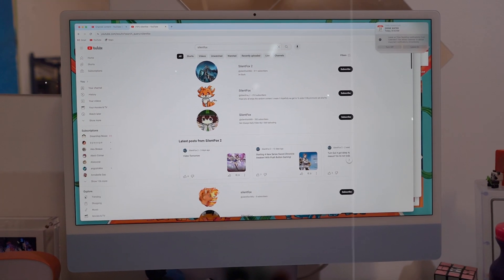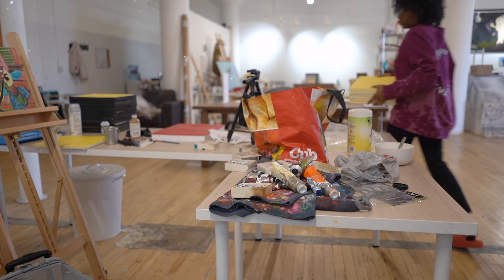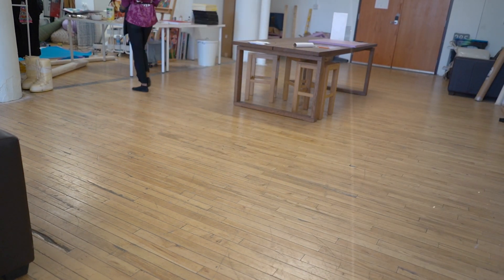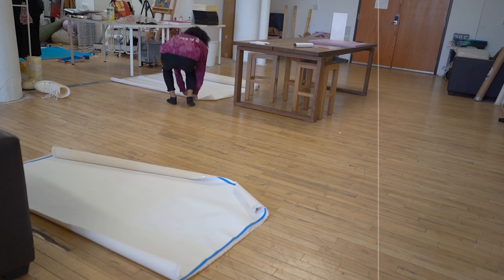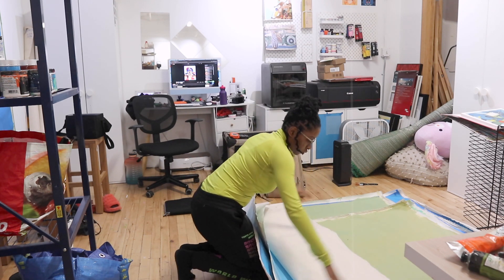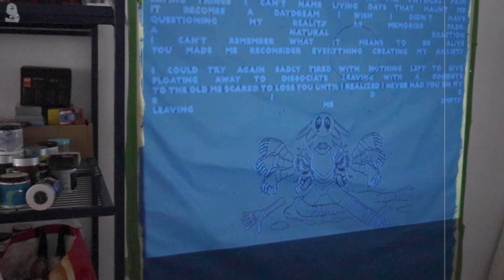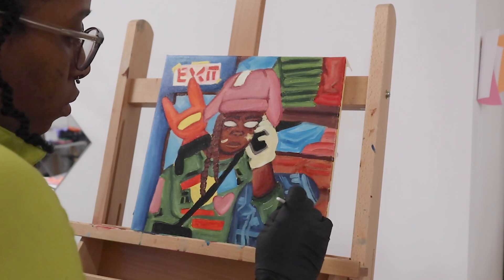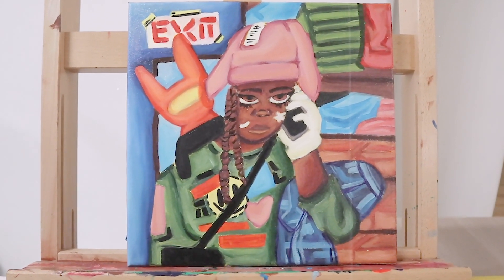Journey of an Artist: A Day in the Life of a Silent┃Artist Vlog 014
Join me on a journey through a day in the life of a silent artist in this studio vlog. Watch as I go about my day as an artist. In this video, you'll get a look into my creative process and a glimpse into my daily life. Let's make art, sketch, and chill together in this relaxing video!

This video is a look into my creative process and my everyday life as an artist. You'll see what it's like to be an artist from the perspective of someone who creates every day. If you're interested in art or want to see a day in the life of a creative person, this video is for you!

Please check it on  my YouTube channel: silentfox.studio
and share with others